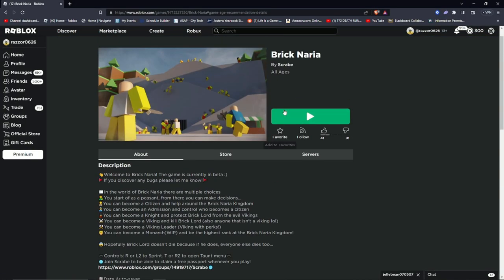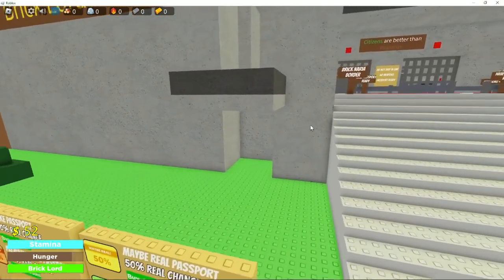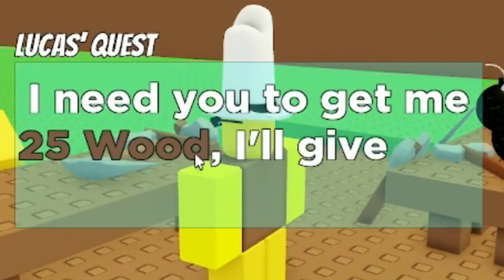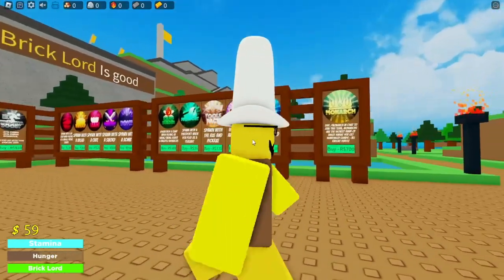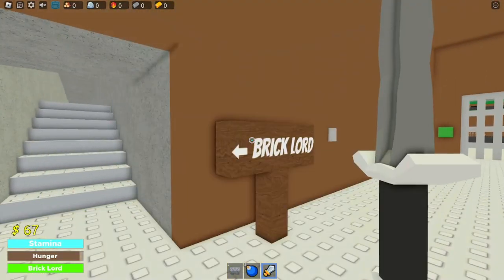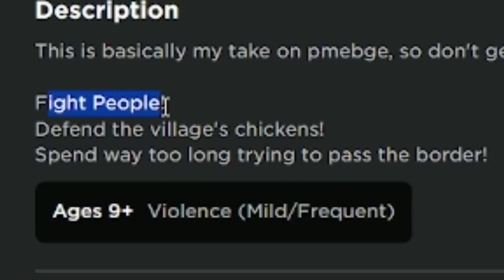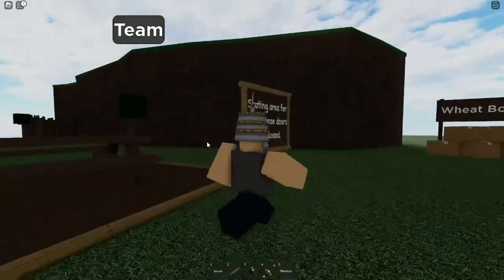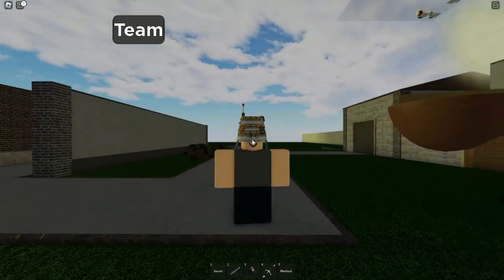reviewing pmebge ripoffs in 2023 2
found more ripoffs! enjoy da video :D

Play the Game Here!